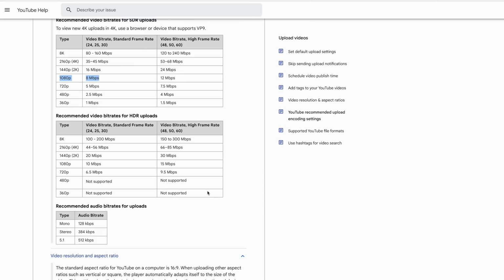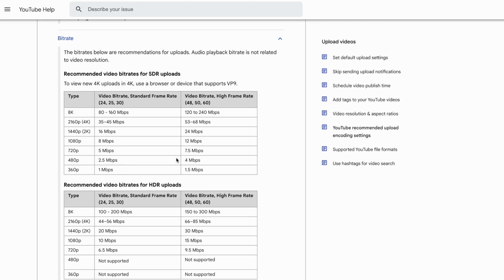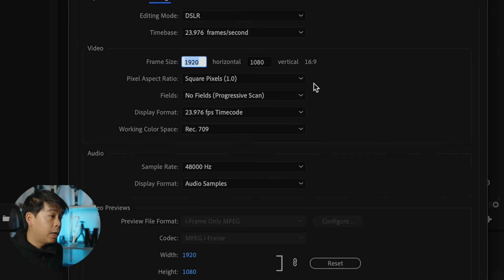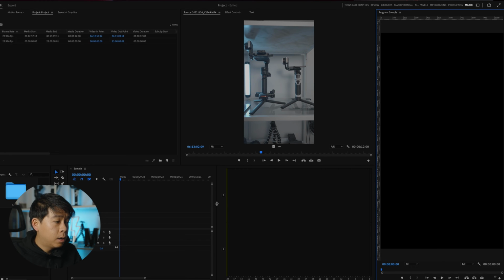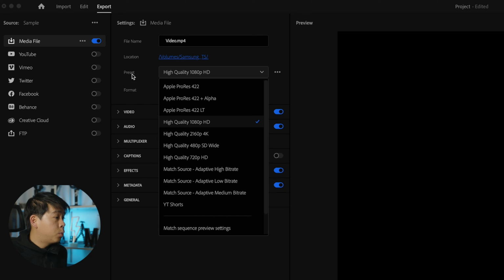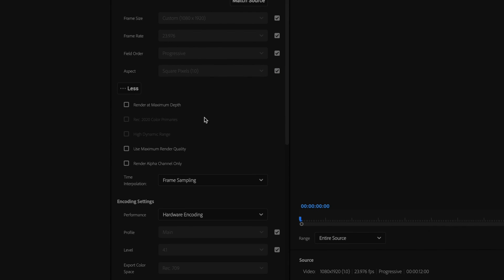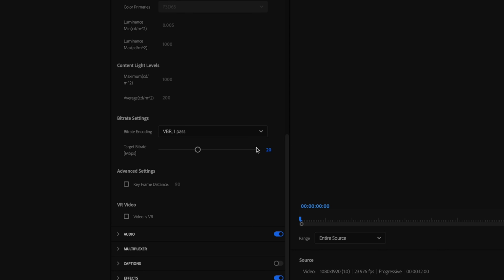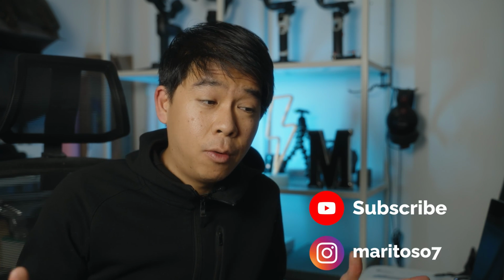BEST YouTube SHORTS Export Settings As RECOMMENDED by YouTube!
⬇️Main Gear: ⬇️
SMALLER GIMBAL
PHONE GIMBAL

In today's video I share with you the best export settings for YouTube Shorts in Premiere Pro as recommended by YouTube 2023.

00:00 Intro
00:53 Recommended encoding settings
01:57 Sequence settings
02:51 Set up your workspace for vertical
03:49 My preset
04:07 Export settings
06:09 Audio settings
06:54 Set up a custom preset